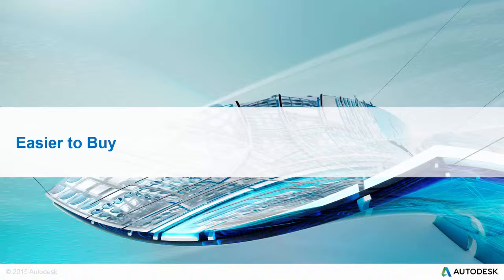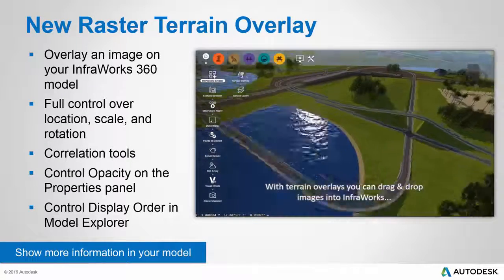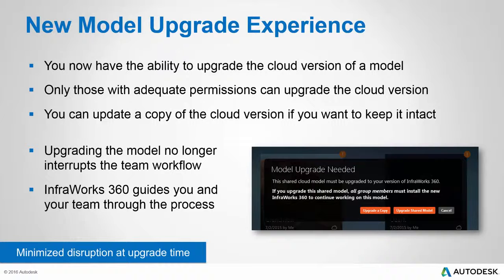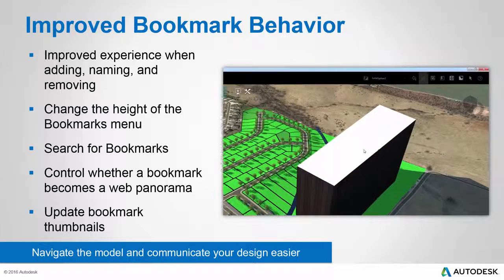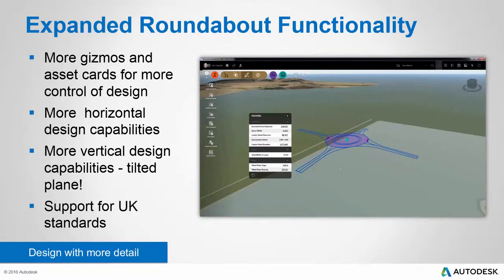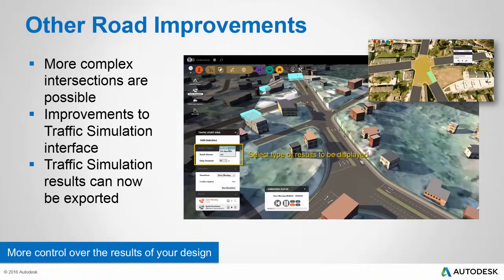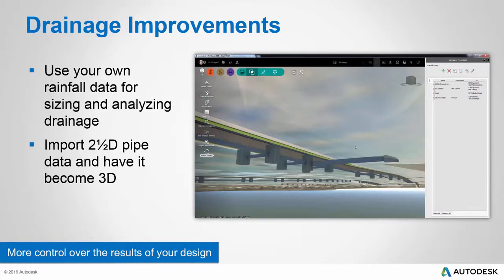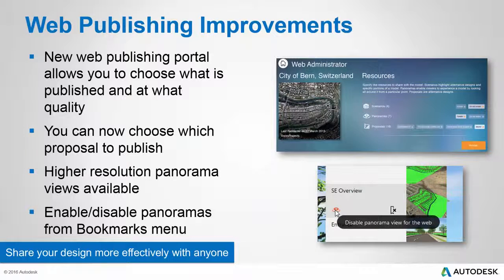What's New in InfraWorks 360